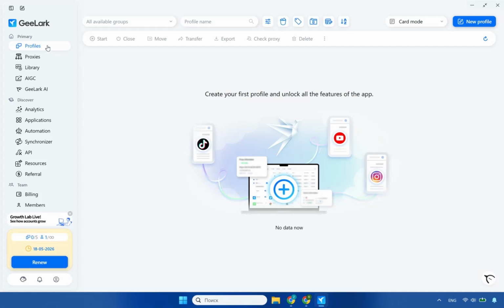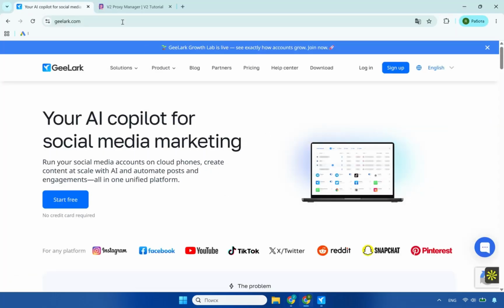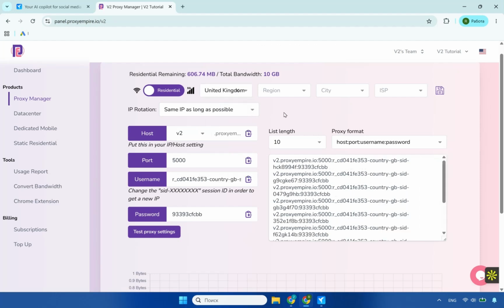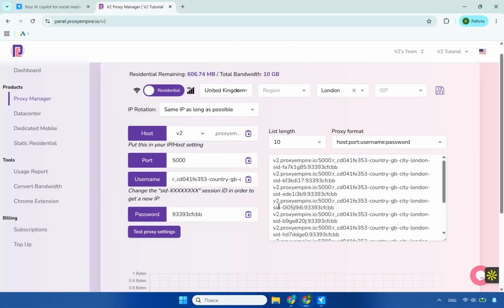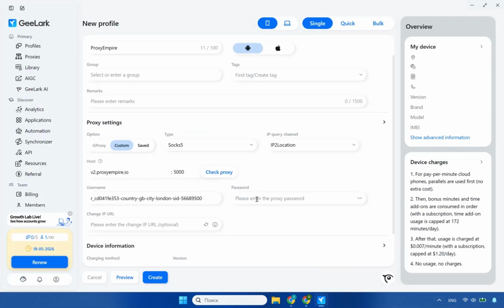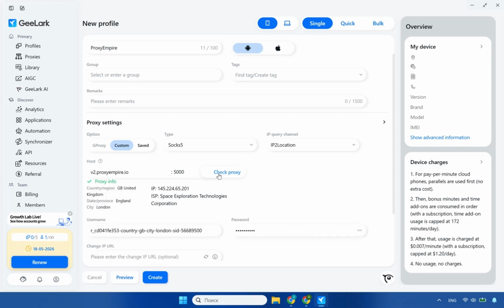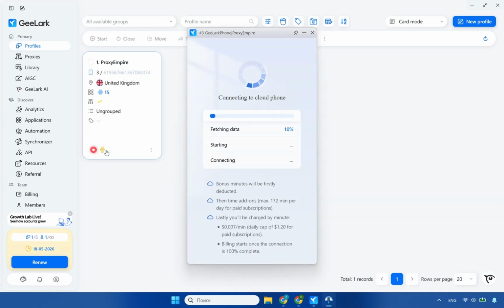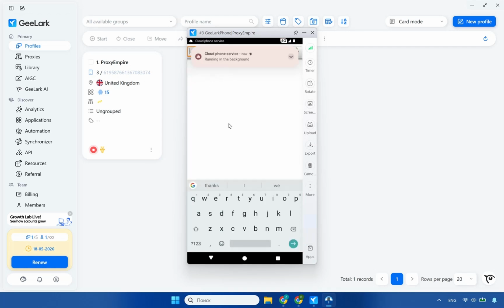ProxyEmpire x GeeLark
Learn how to integrate residential proxies from ProxyEmpire with GeeLark to securely manage mobile accounts using cloud phones and next-generation antidetect environments. In this step-by-step guide, we focus on stable mobile sessions, precise geo-targeting, and realistic device fingerprints for platforms like TikTok, Instagram, Reddit, and other mobile-first ecosystems.

✅ Step-by-step ProxyEmpire setup inside GeeLark cloud phones
✅ How to connect residential and mobile proxies with targeting by country, city, and ISP
✅ Practical Android fingerprint configuration tips for safer account management
✅ Techniques to reduce bans, detections, and CAPTCHA frequency on mobile platforms
✅ Best practices for scaling dozens or hundreds of mobile profiles reliably

🔎 Why choose ProxyEmpire for GeeLark?
🔹 Real residential and mobile IPs with predictable performance
🔹 Advanced geo-targeting by country, region, city, and ISP
🔹 Stable sessions and bandwidth for large-scale automation workflows
🔹 Seamless compatibility with GeeLark’s cloud-based Android environments

📱 What makes GeeLark different?
Unlike traditional antidetect browsers, GeeLark provides fully functional cloud Android phones with unique device fingerprints, IMEI simulation, and isolated mobile environments. This helps accounts behave more like genuine mobile users instead of desktop browsers with modified user agents.

💬 Have questions? Leave them in the comments — we’re happy to help with setup recommendations and proxy configurations for your workflow.